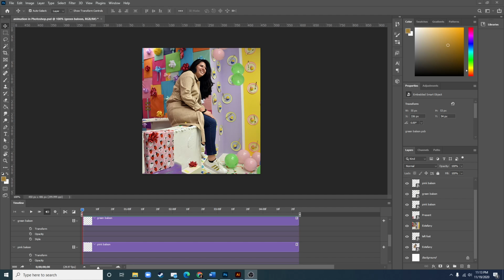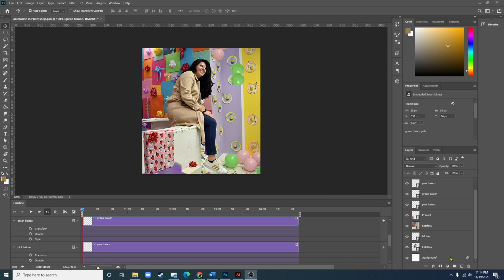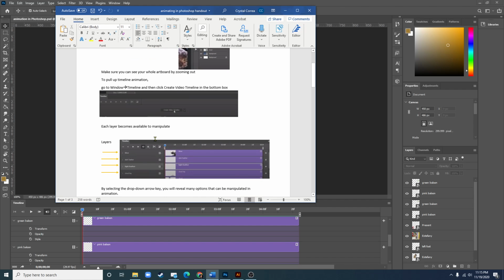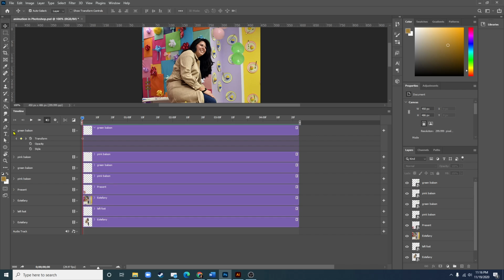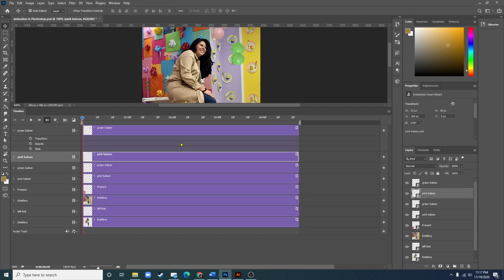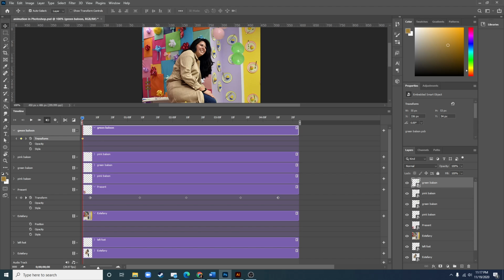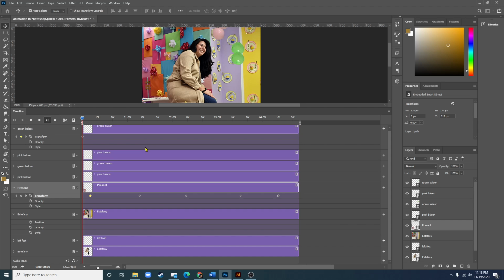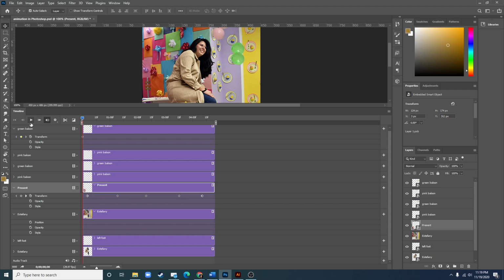For Beginners-Animation in Photoshop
This video is to get you acquainted with where things are for doing basic animation in Photoshop.
This video was made for Visual Communications class at UHCL.